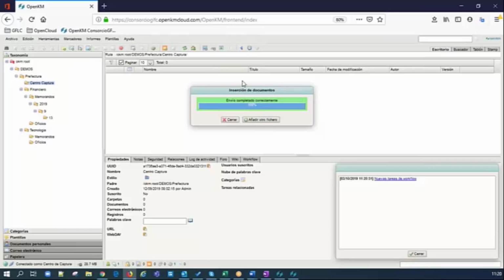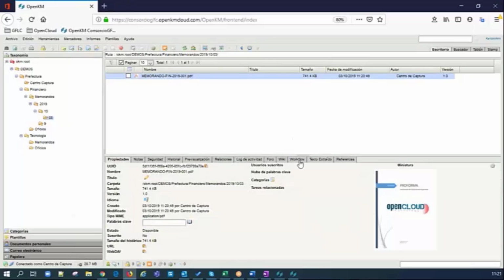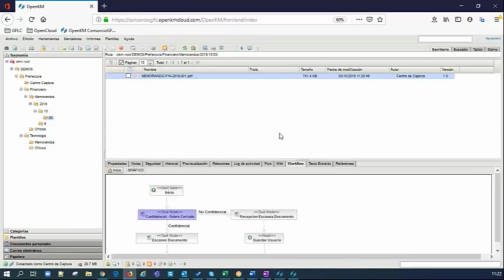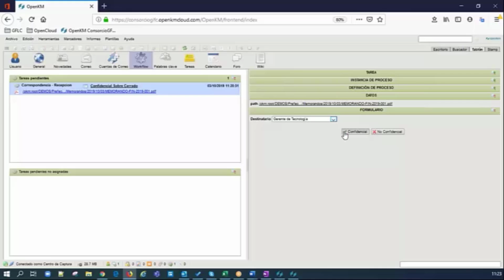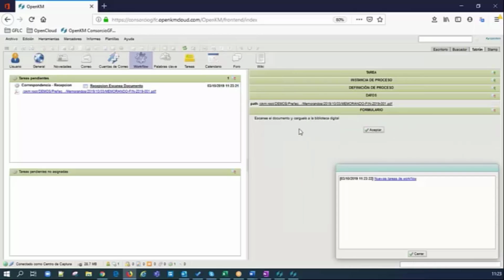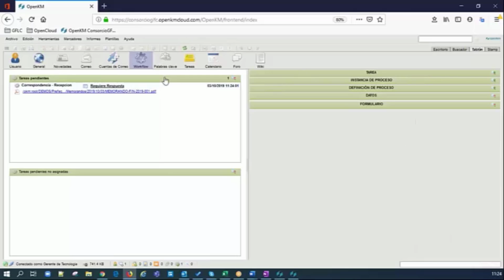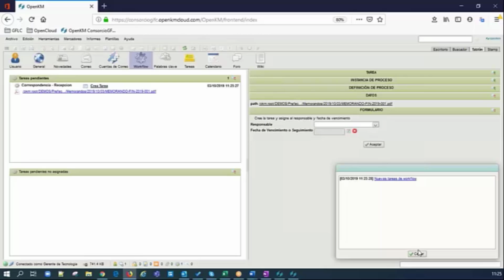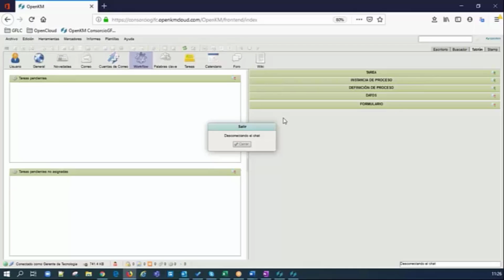Business process workflow example Part 3.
Third video of 5.

In this video, we continue to show you a demonstration performed for a significant company in a South American country. We will walk through the steps of an example workflow, showing the tasks each user must do and the options available to them, and other features not included in the workflow, but available on the system.

The process consists of the intake of documents into a capture center and their subsequent review, processing, and archival. We have divided this video into five sections; we hope that you will view them all to see the full process.